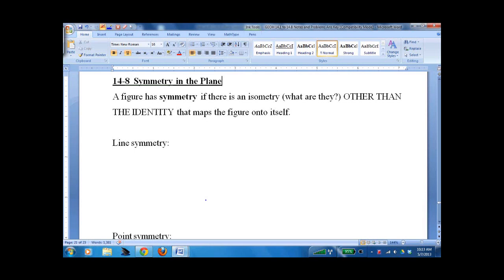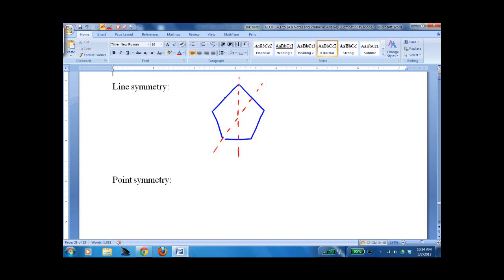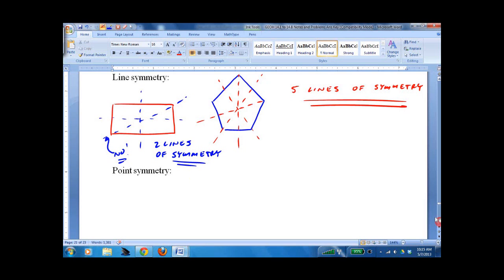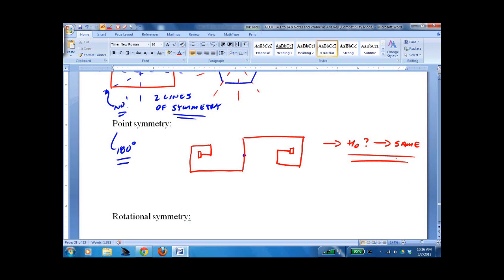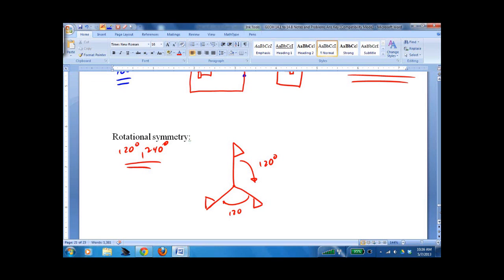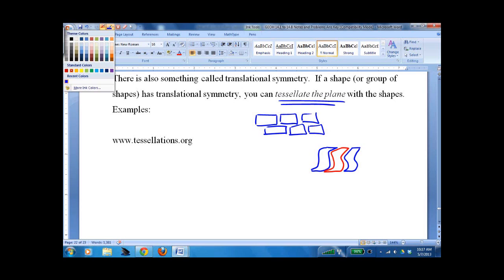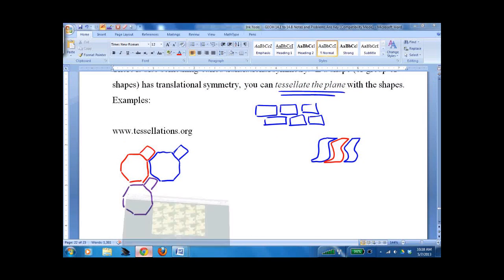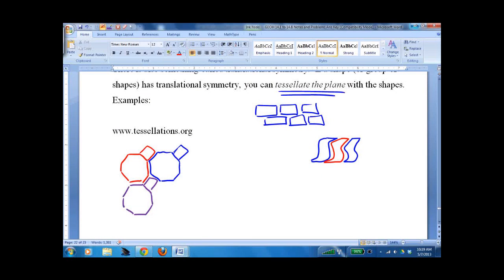HGEO 14.8 Symmetry in the Plane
Geometry lesson on symmetry in the plane